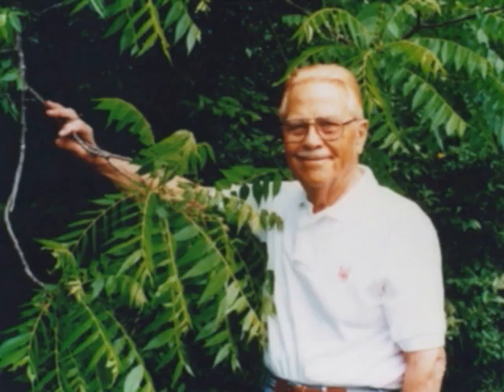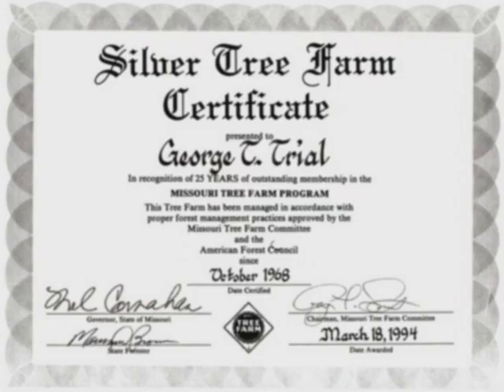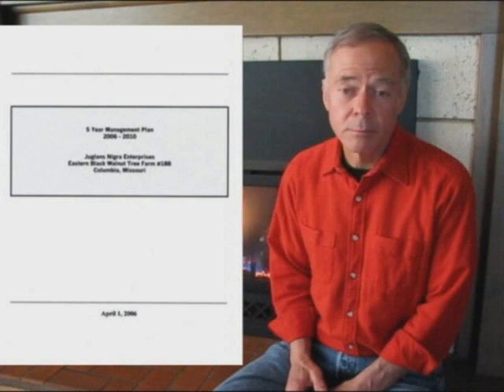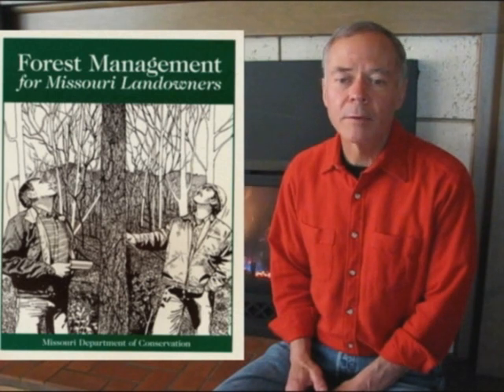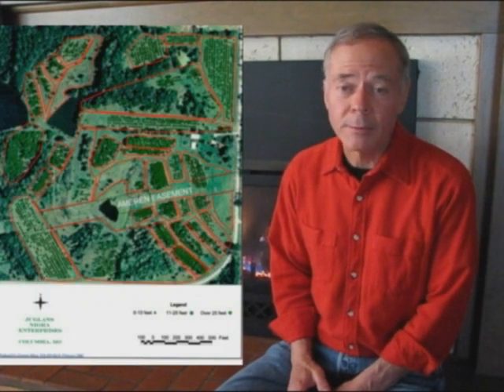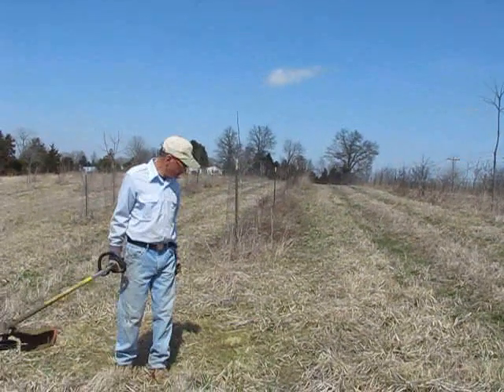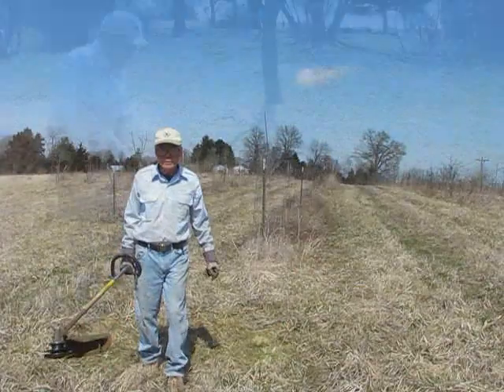YolaMule final draft.mov